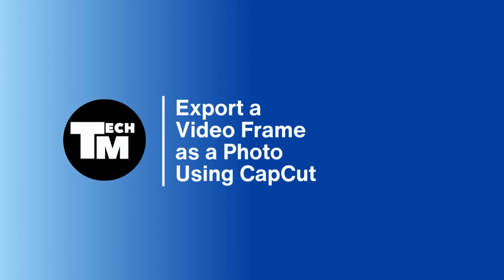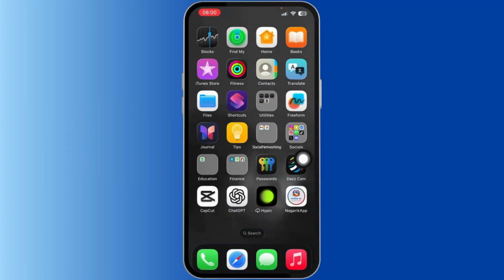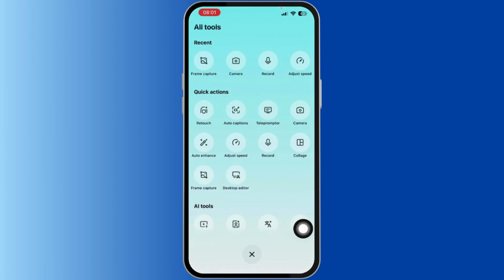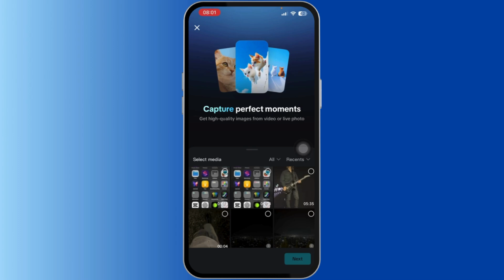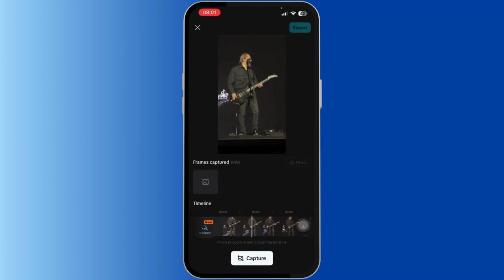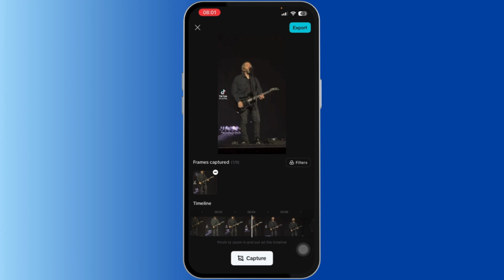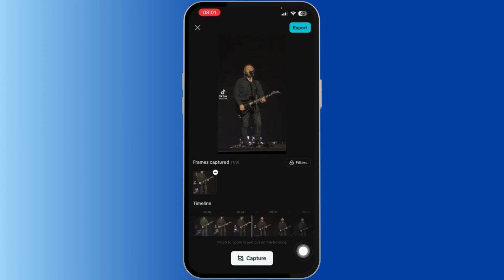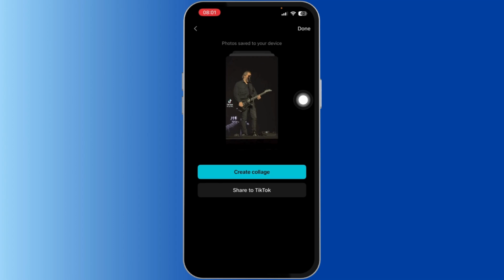How to Export a Video Frame as a Photo Using CapCut Mobile App (2026)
00:00 – Why you may want to save a video frame as an image
00:05 – Steps to Export a Video Frame as a Photo in CapCut

Open the CapCut app and import your video. Play the clip and pause on the exact frame you want to save. Tap the Freeze or Split + Screenshot option depending on your version. Then export the frame as an image and save it to your device gallery.